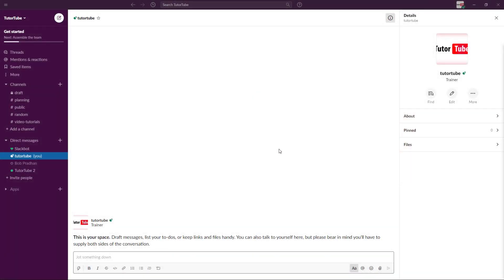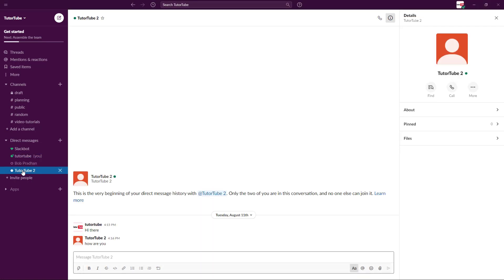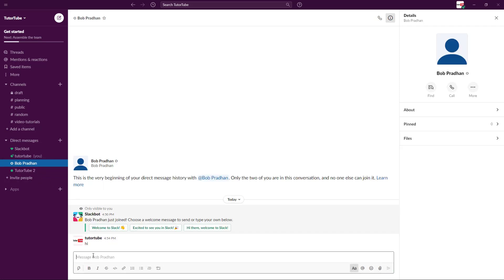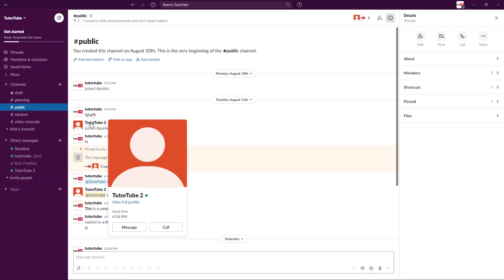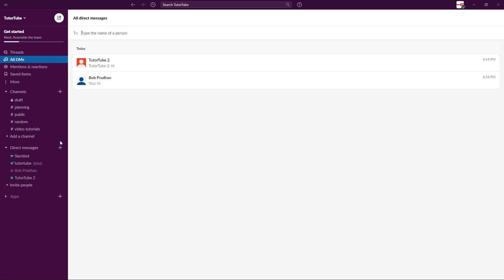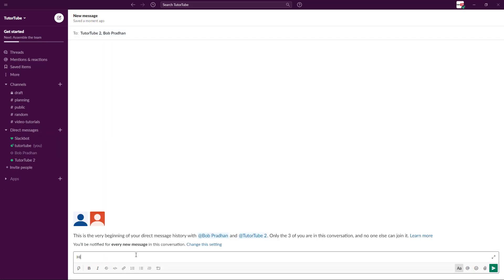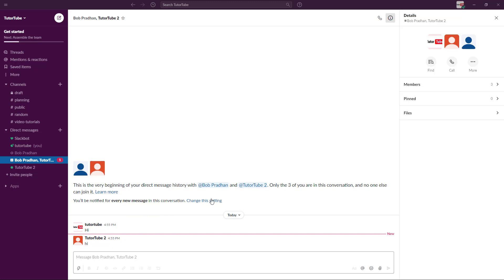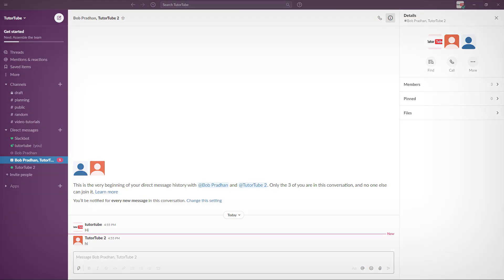Slack Tutorial - Lesson 14 - Direct Messaging and Creating Message Groups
In this tutorial, we will be discussing about Direct Messeging and Creating Message Groups in Slack